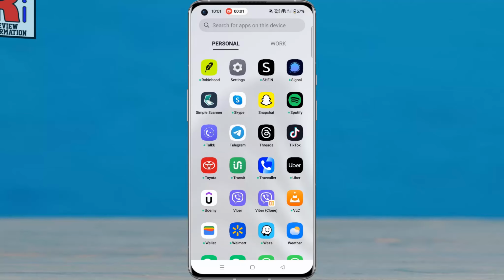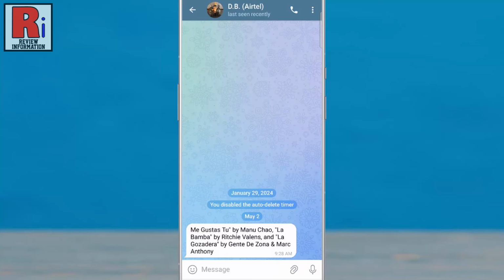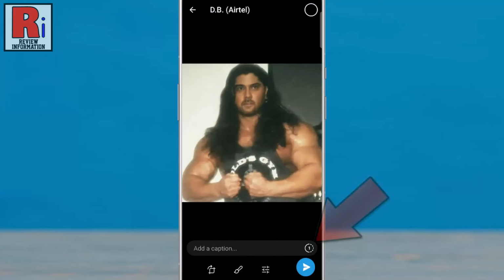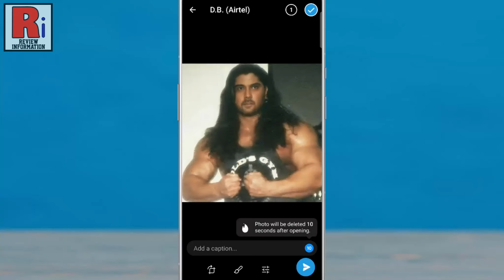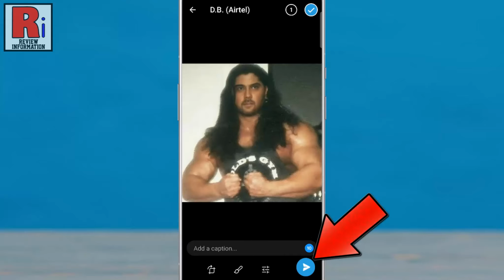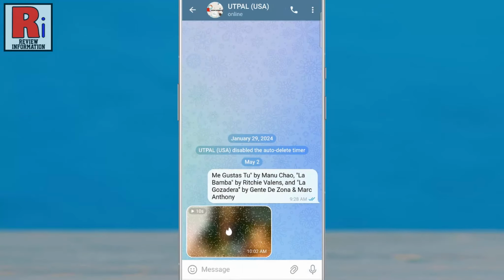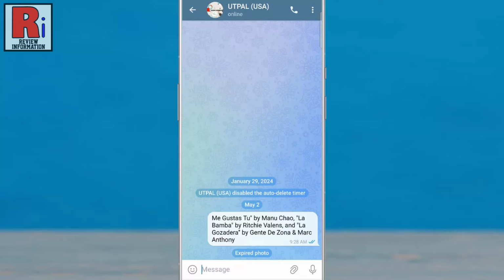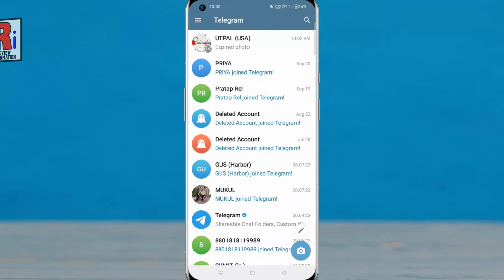How to Send Disappearing Photos on Telegram | Step-by-Step Guide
Want to keep your chats private on Telegram? In this video, I’ll show you exactly how to send disappearing photos using Telegram’s secret chat feature.

Whether you want your media to disappear after one view or after a set time, this guide walks you through every step clearly and quickly.

✅ What you’ll learn in this video:
~ How to open a chat with your contact
~ How to attach and send a photo
~ How to use the self-destruct timer
~ How disappearing media works in Telegram
~ Privacy tips for secure messaging

This feature is perfect for sharing sensitive content or simply keeping your chats clean and private. Watch till the end to make sure you don’t miss any important steps!